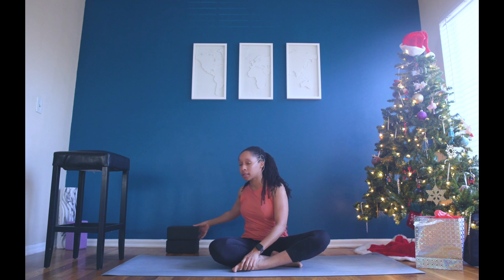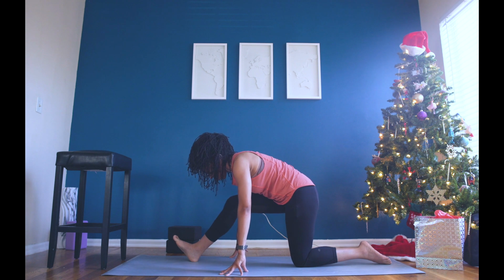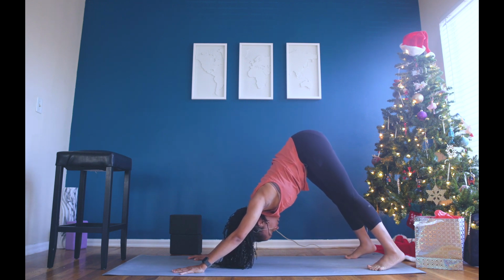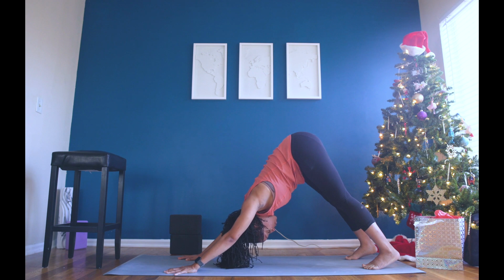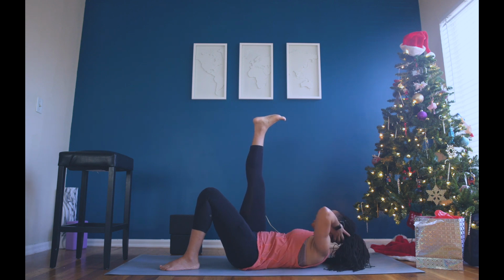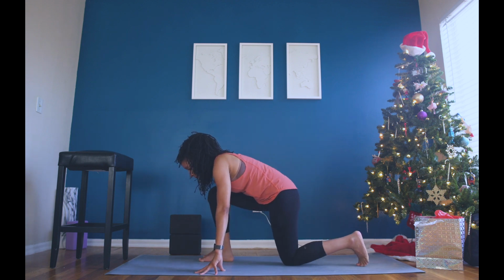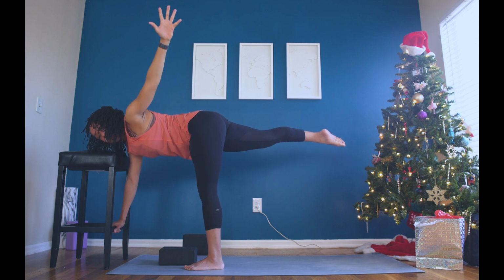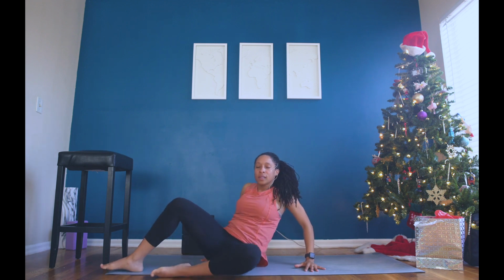yoga for beginners with props | balance & stability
Slow Flow Vinyasa Yoga, perfect for beginners.
Class focuses on holding postures, stretching and breathing.

Roll out your mat and enjoy 25 minutes of a relaxing full body stretch.

"She dresses herself with strength and makes her arms strong."
Proverbs 31:17